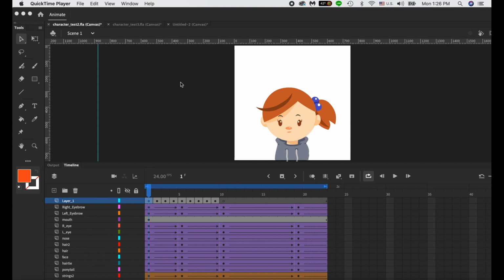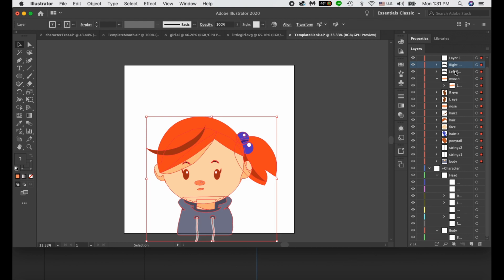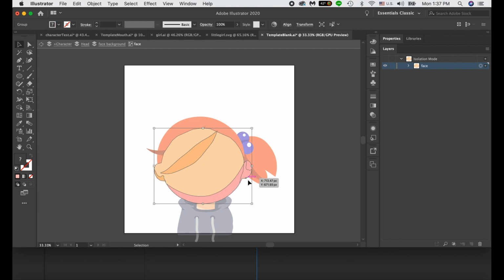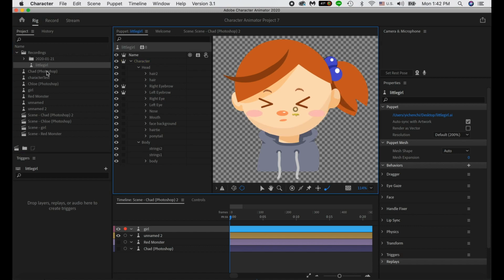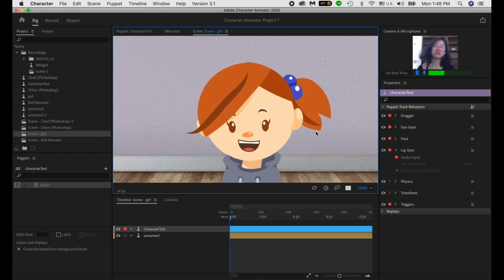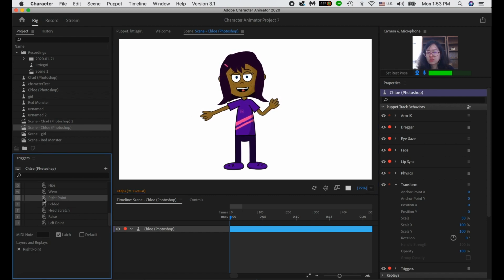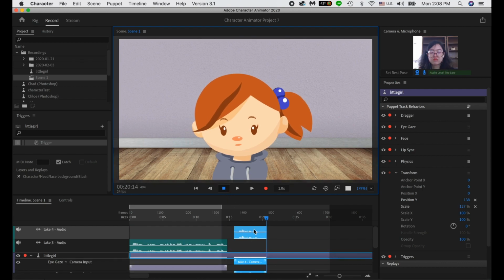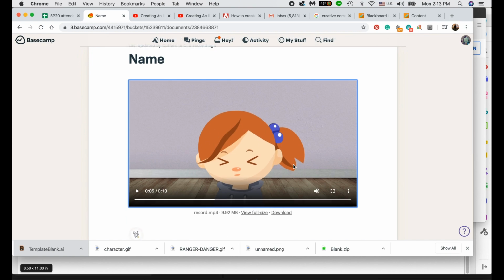How to export your character from Animate to Character Animator